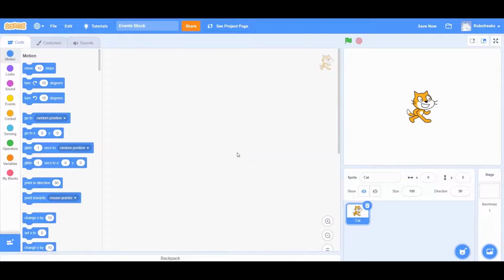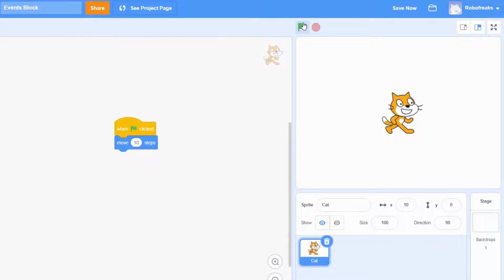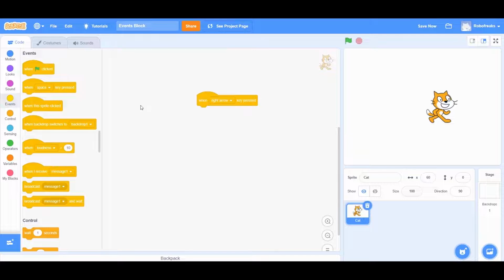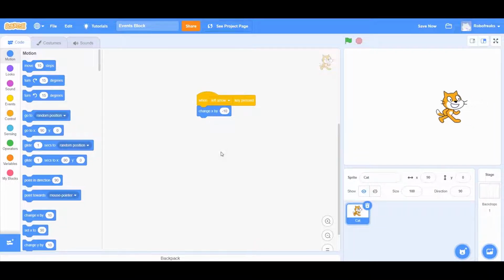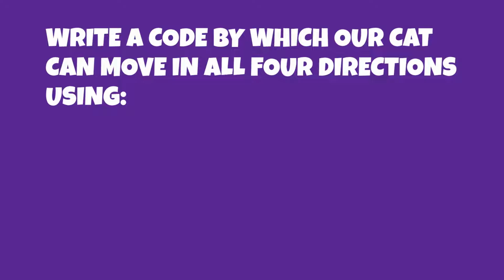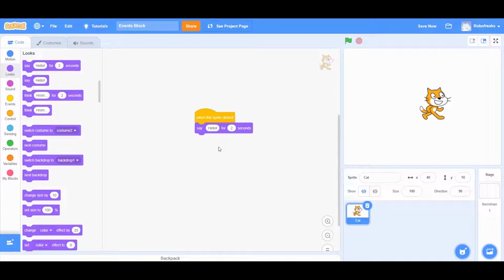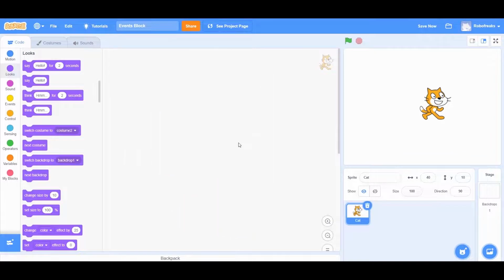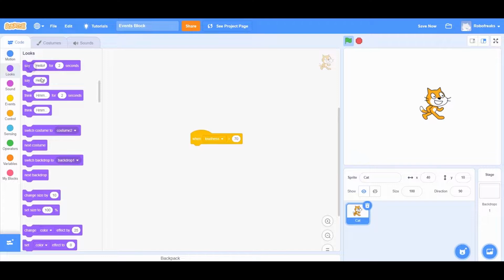Event blocks | Fundamentals of Scratch 3.0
In this tutorial, let’s learn how to automate our code using the events blocks in scratch.